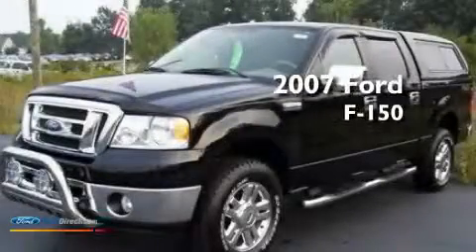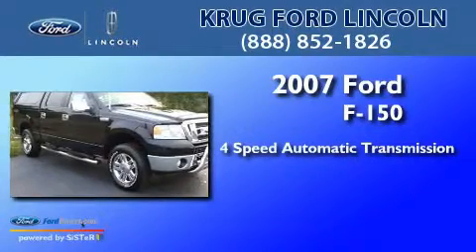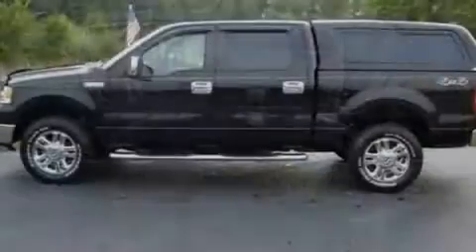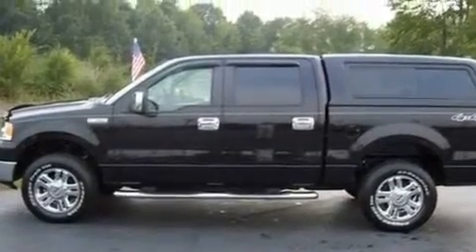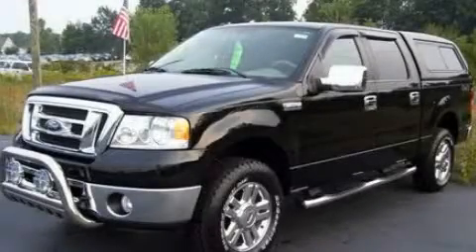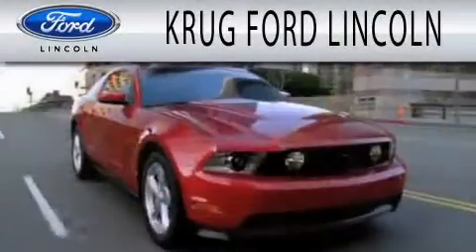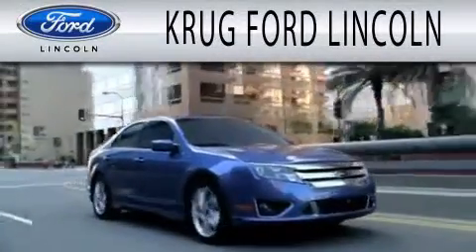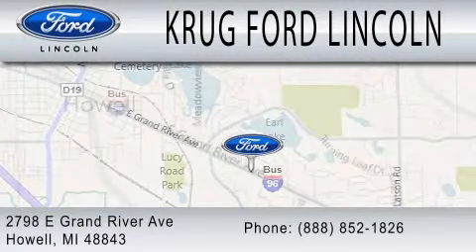2007 FORD F-150 MI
Year : 2007
 Make : FORD
 Model : F-150
 Engine : 5.4L V8
 Trans . : AUTO 4SPD
 Exterior : FLINT

 Stock : 71572